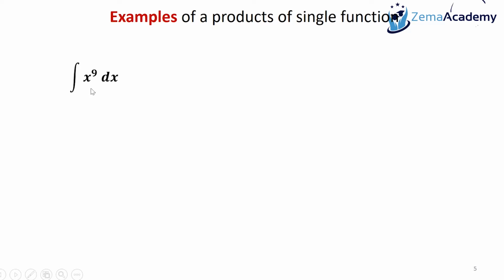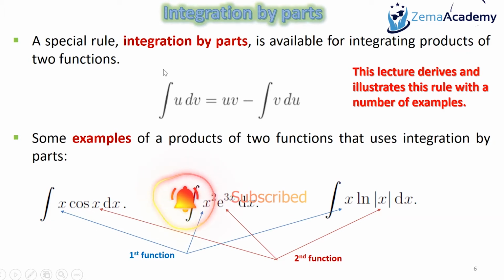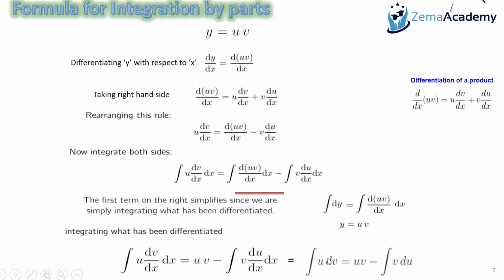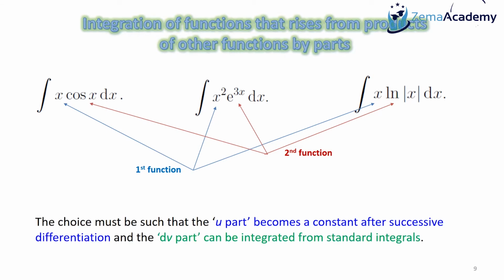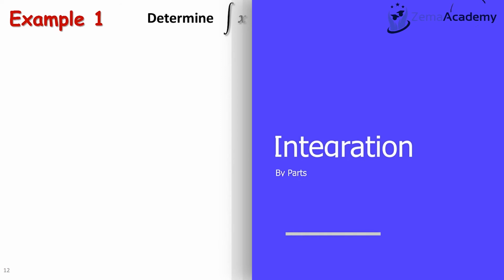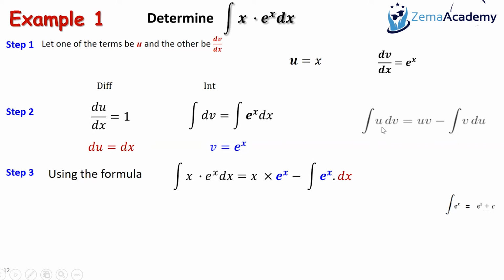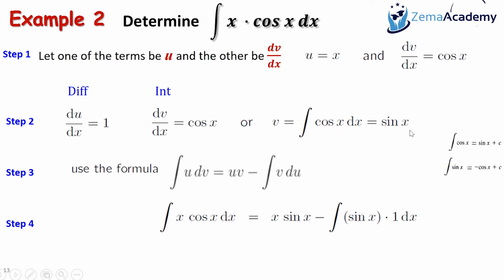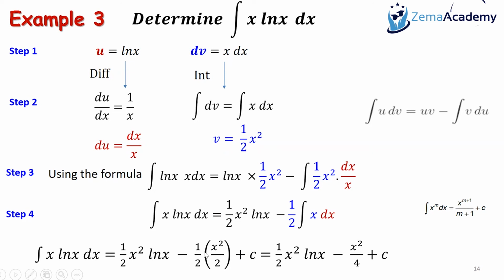How to solve Integration by Parts explained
Zema Academy Presents: How to solve Integration by Parts explained
Integration by parts is a special method of integration that is often useful when two functions are multiplied together but is also helpful in other ways